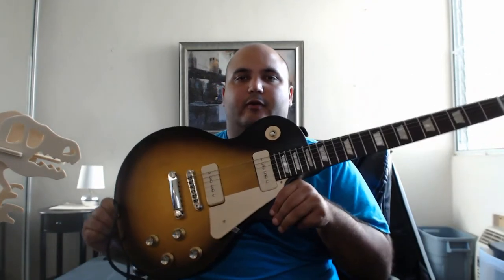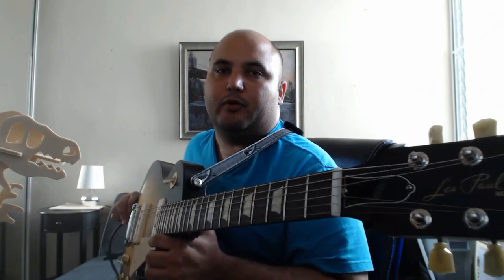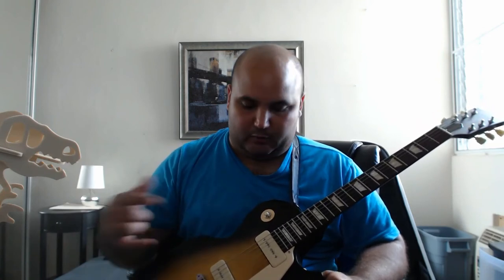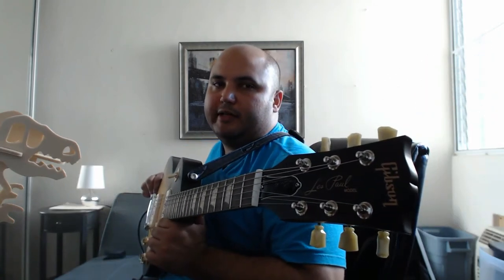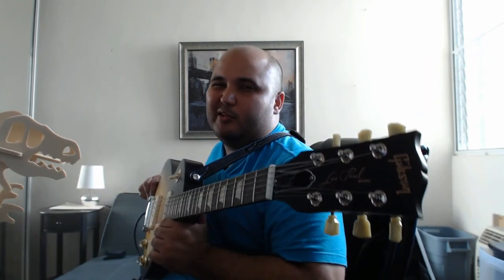Gibson 2016 Les Paul 60s Tribute Electric Guitar Review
Hey folks, welcome to the channel. So today I decided to upload an old video I recorded some time ago but never put on You tube where I review the wonderful Gibson 2016 Les Paul 60s Tribute model. This time Gibson brings the iconic and timeless classic in an affordable satin finished mahogany body beauty complete with the traditional head stock, vintage tuners, P-90 Alnico Single coil pickups and a thicker rosewood fret board compared to those found on previous models. This entry feels like an old flame rekindled and I truly believe that 2016 was a year of redemption for Gibson after receiving much backlash on some of the innovations attempted (Gibson Purists be like: if it ain't broke, don't fix it! lol). I can say without a shadow of a doubt that if you want a real, traditional Les Paul for less than a grand, this is the most accurate way to go. This particular guitar was set up perfectly out of the box and came with a nice padded gig bag as well as a picture of it being set up at the factory. You can find these tribute models renewed for 2017 but you can still find new 2016 models if you shop around. Thanks for watching and if you enjoyed this video please drop me a like, comment or subscribe and let me know what I can do to make this channel better and enjoyable to all. Thanks again fellas and rock on \m/